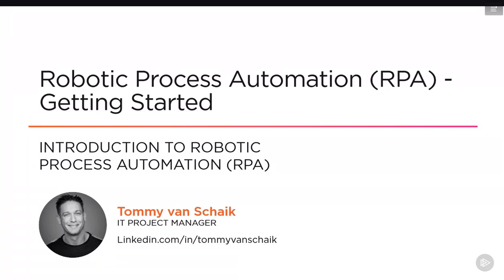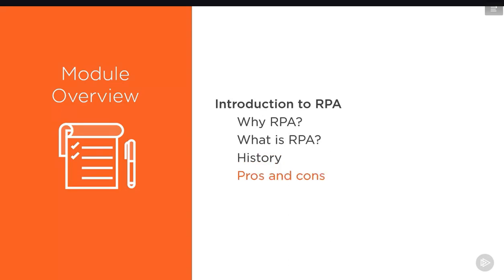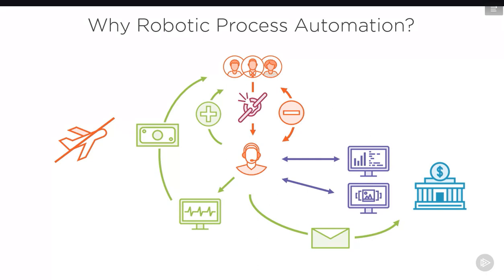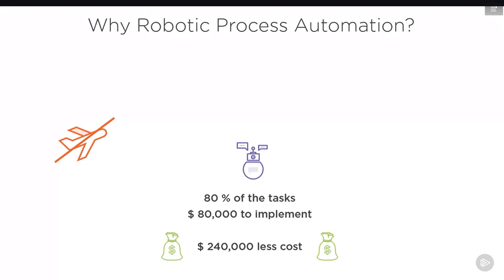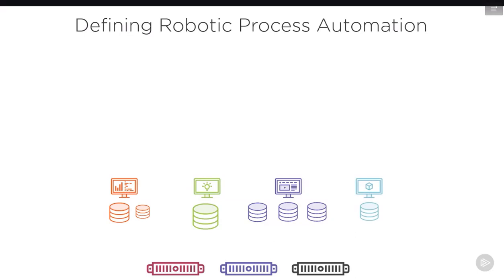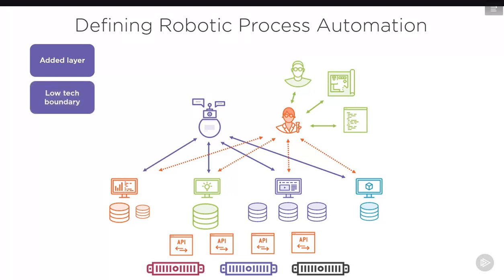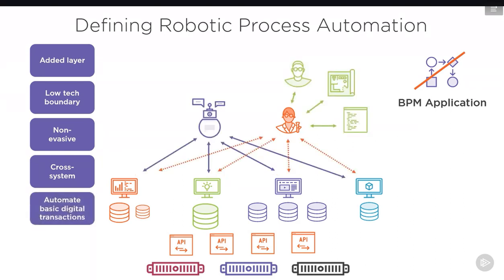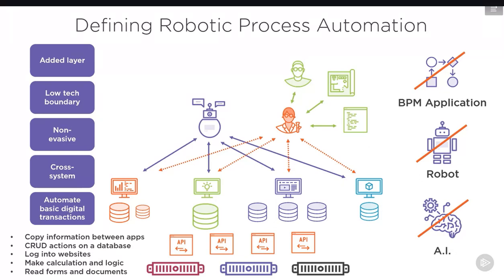Why Robotic Process Automation, Defining Robotic Process Automation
In this video, we'll explore the world of Robotic Process Automation (RPA) and explain why it is becoming an increasingly popular technology for businesses across a range of industries. We'll define RPA and discuss its key features and benefits, including increased efficiency, cost savings, and improved accuracy. We'll also provide examples of how RPA is being used in different sectors, such as finance, healthcare, and manufacturing, and discuss the future of this exciting technology. Whether you're new to RPA or looking to deepen your knowledge, this video will provide you with a solid foundation in this important area.